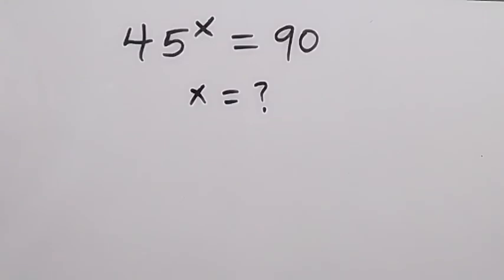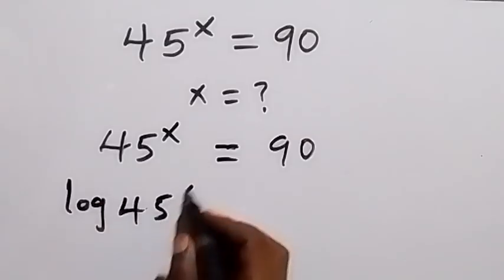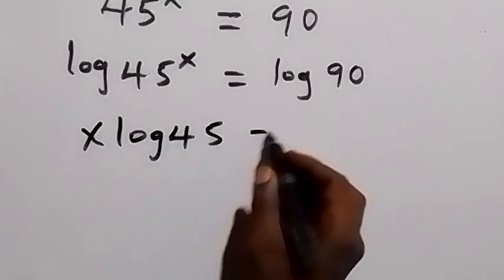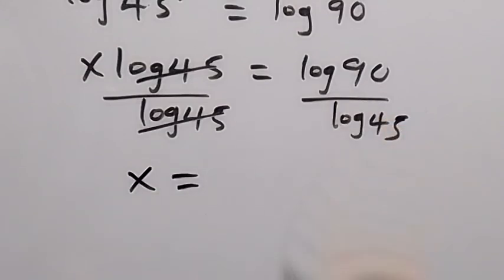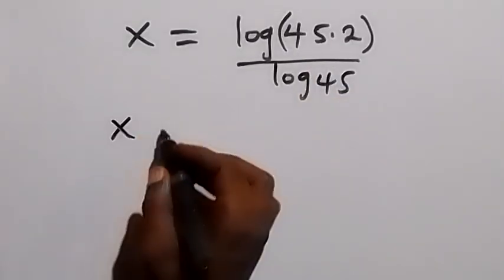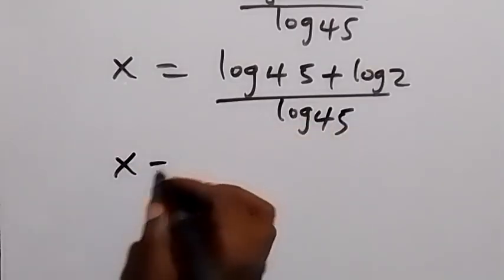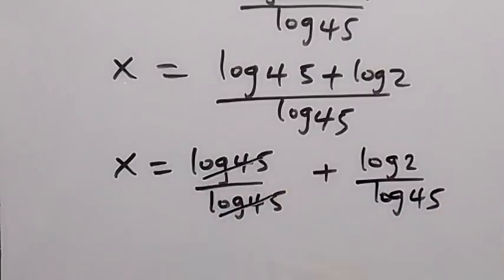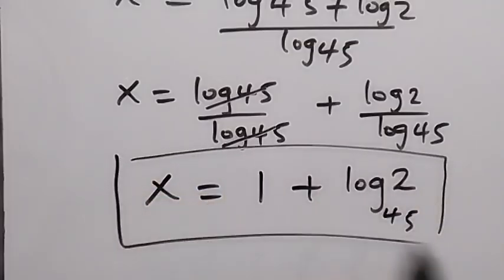Nice Exponent Math Simplification | How to Find the Value of X